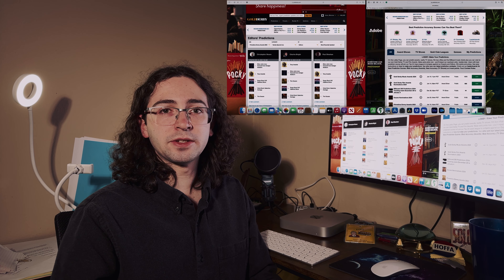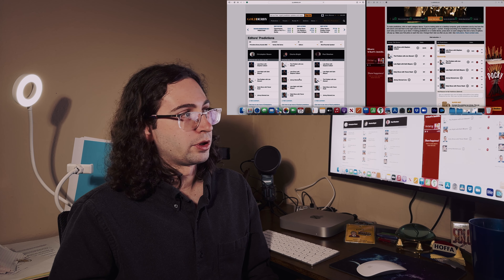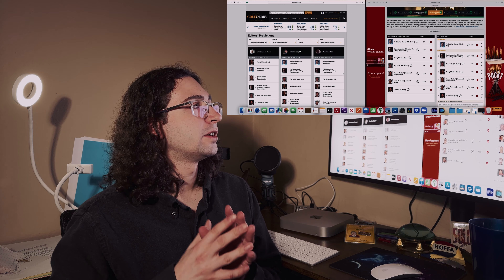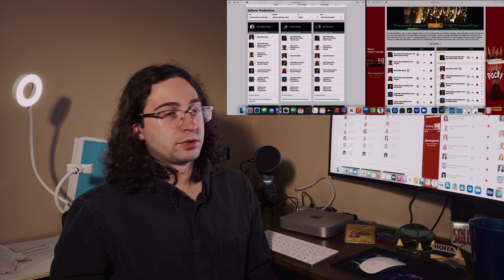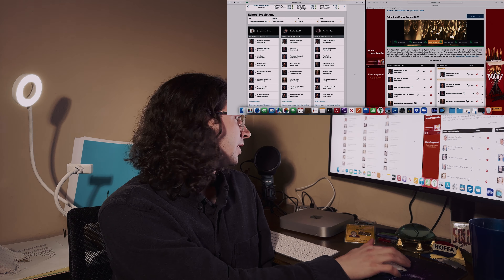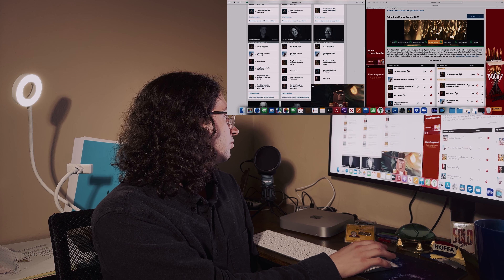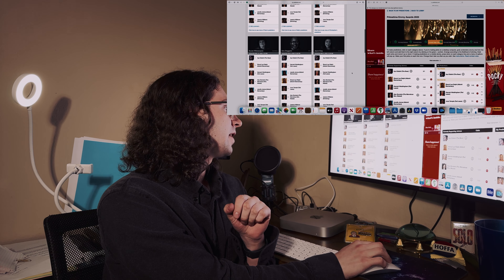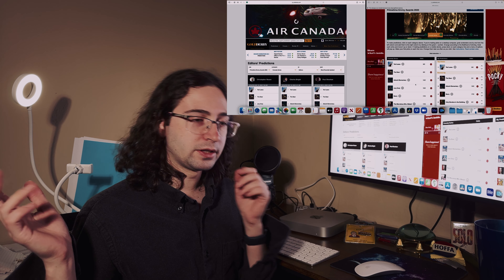75th Emmy Awards Picks (featuring Goldderby)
Zane uses Goldderby to talk about and pick the winners for the delayed 75th Emmy Awards. He discusses why he believes they should win and why the voters should vote for his picks while comparing them to the editor and expert selects.

Captured on FiLMiC Pro
Edited on Adobe Premiere Pro
4K Master Format
This video was shot on FiLMiC Pro
Colored with filmnitrate